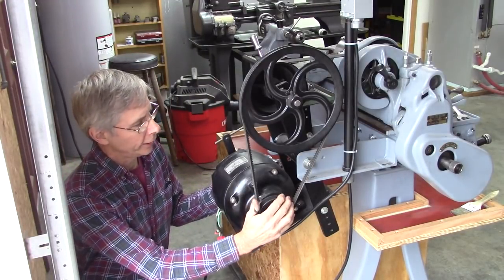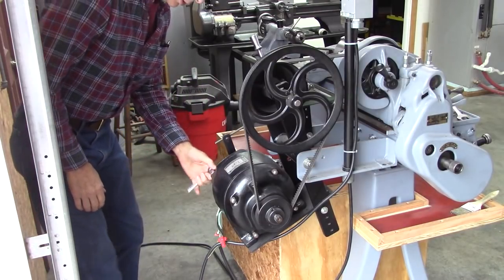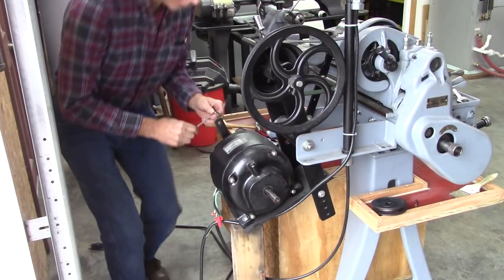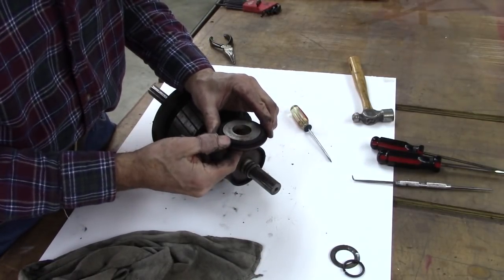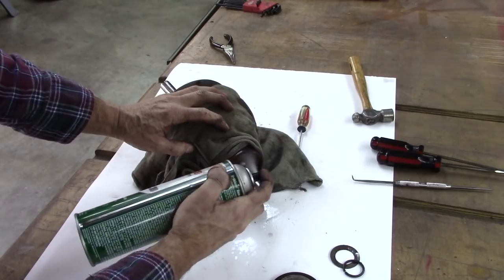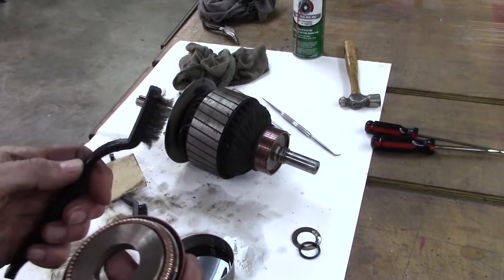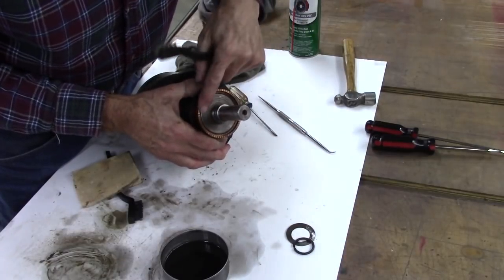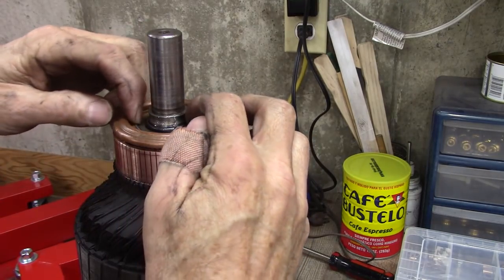Lathe Motor Repair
Repulsion induction motor repair!  Hopefully!